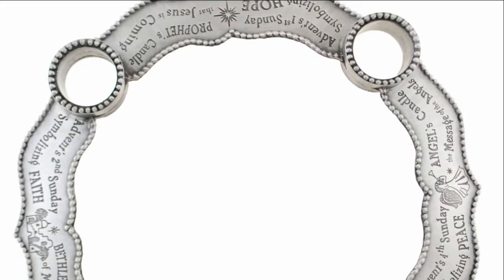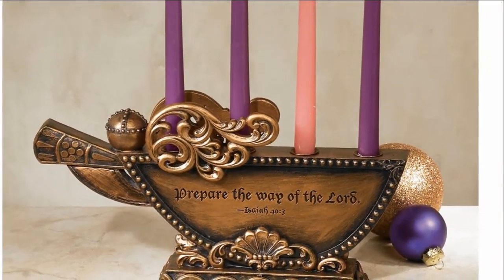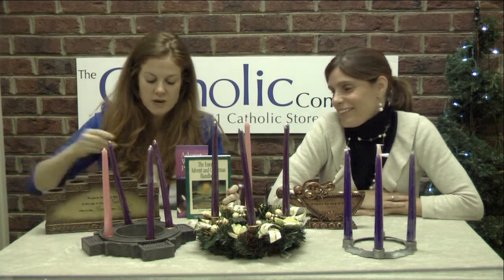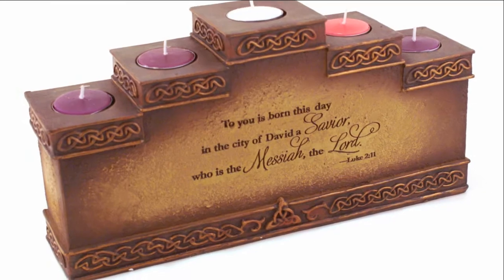Favorite Advent Wreaths